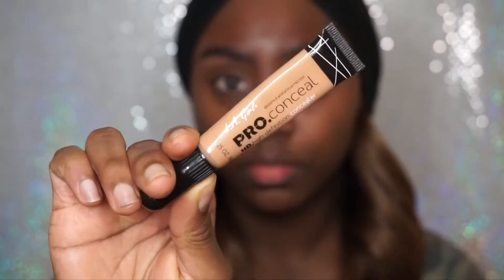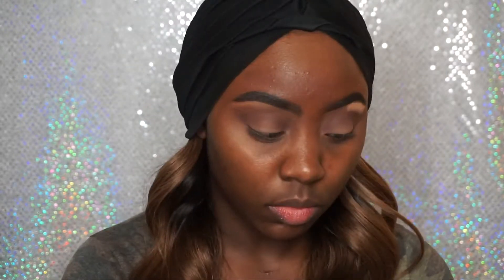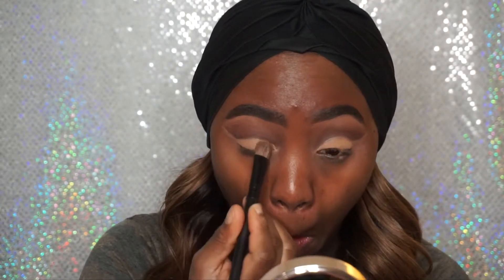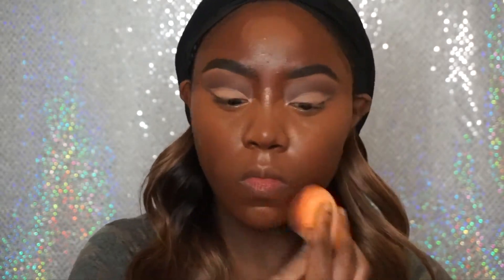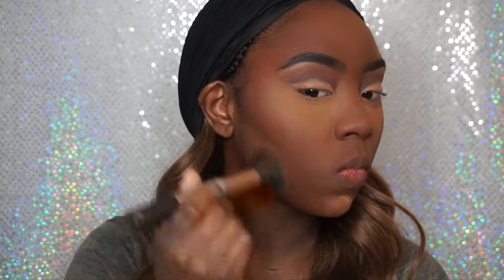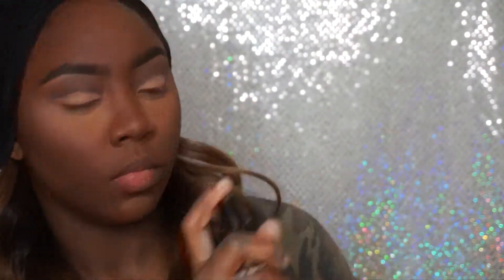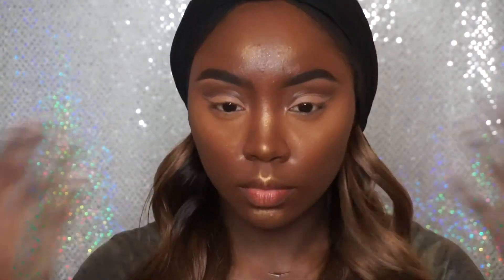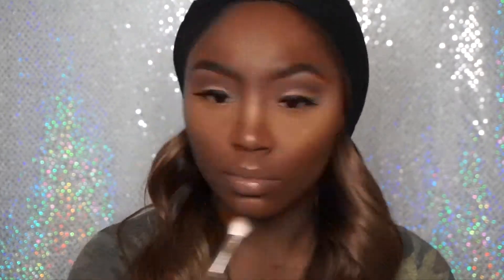Natural Taupe Makeup | Cut Crease | JericaMonique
Todays video is this simple Taupe Makeup look. I really hope you enjoy this video. Watch in HD for better quality.

Products Mentioned:

⇢VIDEO SPECS
Camera - Sony a5100
Lens - Sony 3.5-5.6 (kit lens)
Editing - IMOVIE & FCPX

Follow Me;
Snap- JericaMonique

xoxoJericamonique

taupe makeup tutorial,
taupe makeup look,
purple taupe makeup,
soft taupe makeup,
mac taupe makeup,
natural taupe makeup,
taupe eye makeup,
makeup geek taupe notch,
taupe eye makeup tutorial,
makeup monsters twisted taupe,
taupe makeup,
taupe brown makeup,
taupe bridal makeup,
makeup for taupe dress,
makeup forever taupe violet,
taupe fall makeup,
taupe lipstick makeup tutorial,
taupe lips makeup,
taupe and purple makeup,
taupe smokey makeup